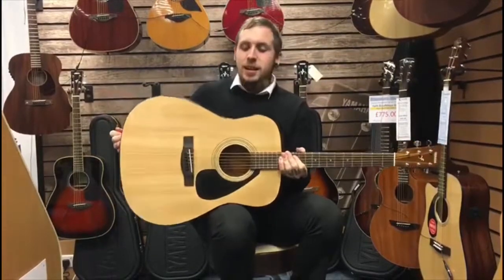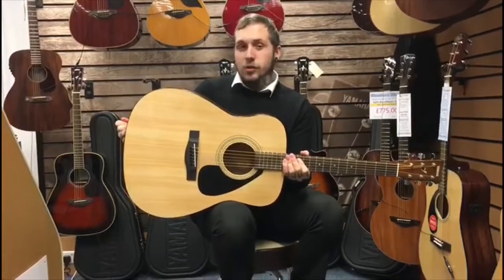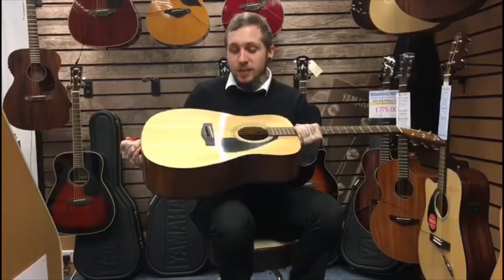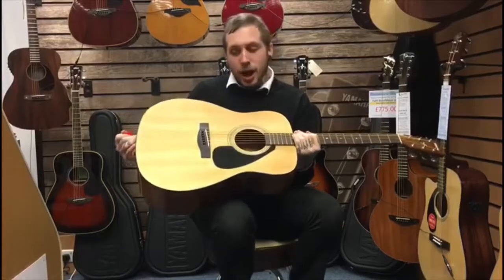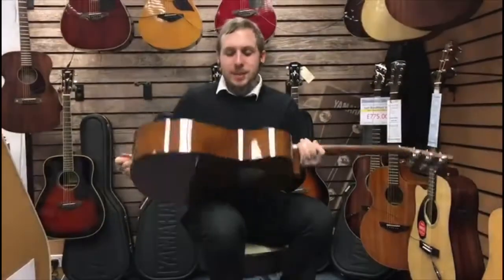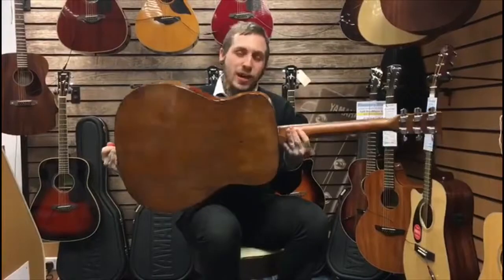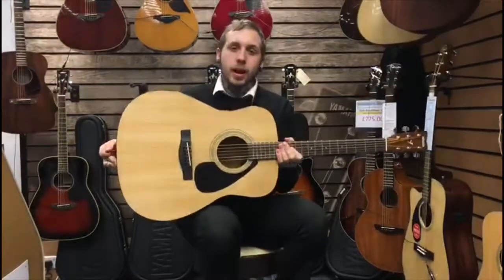Yamaha F310 Acoustic Guitar - Rimmers Music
Andy over in our Bury store with the fantastic Yamaha F310 Acoustic Guitar. A great contender for a beginners guitar.

For more information on this guitar please call our Bury store on 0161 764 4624.